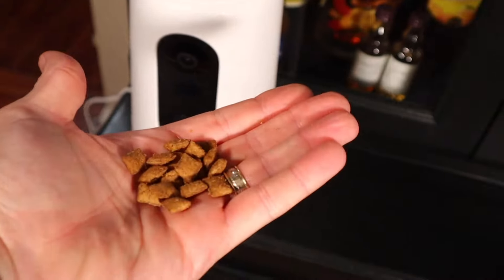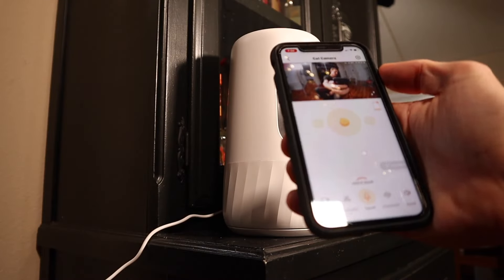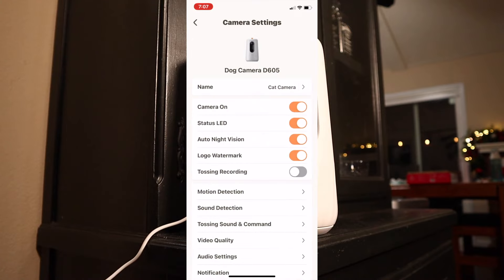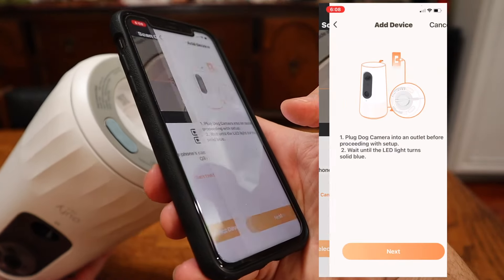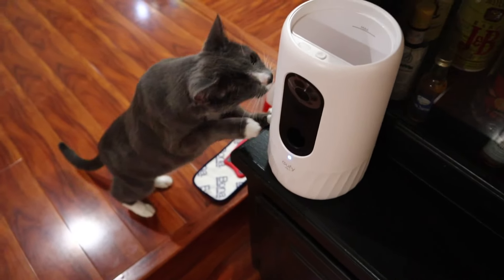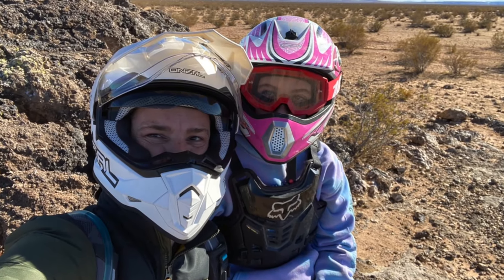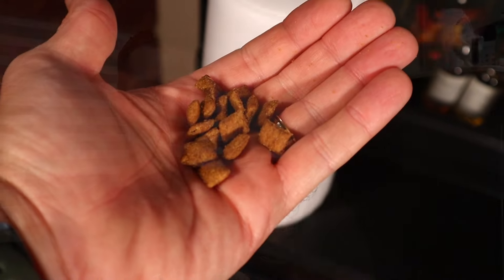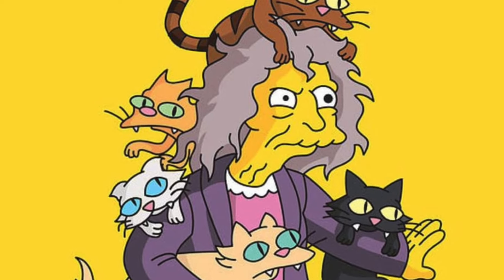Robot Dog Feeder With Camera?!? - Eufy Pet Dog Camera D605 - For Cats Too? Review and Setup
The Eufy Pet Dog Camera D605 is a pretty awesome gizmo for dog lovers, but does it work for cats too?
Eufy Pet Dog Camera on Amazon